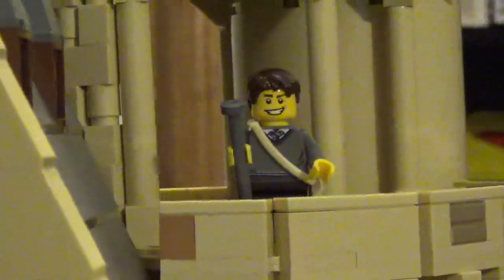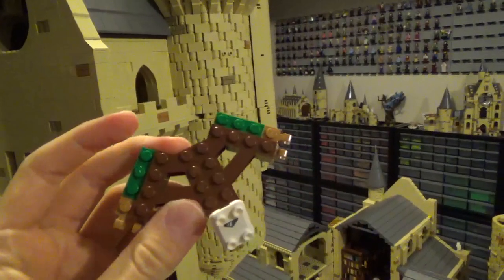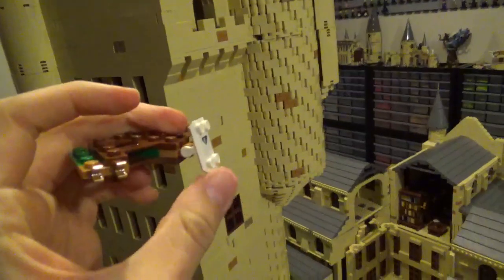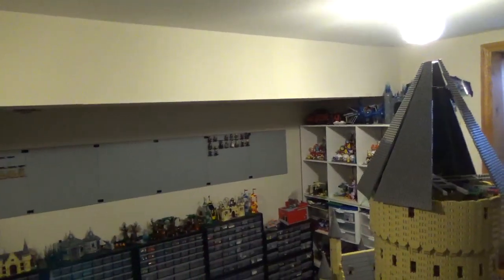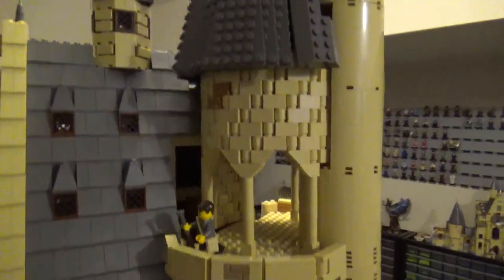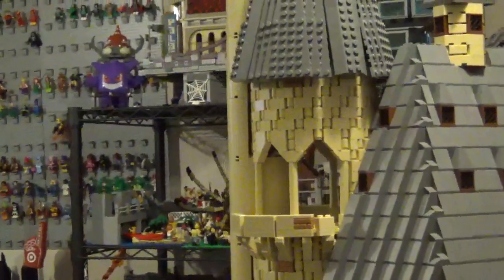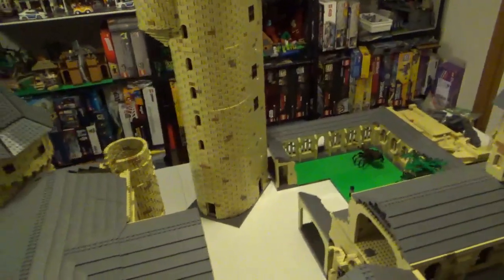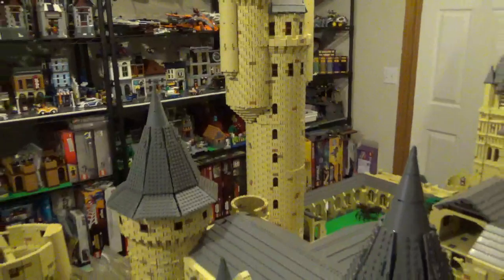Building Hogwarts 55 Astronomy Tower Exterior 99% Complete!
Time for another Astronomy Tower Update! The exterior is now mostly complete! Let me know what you think.